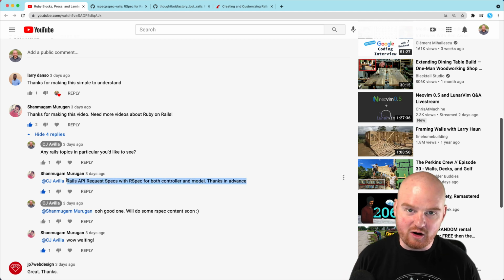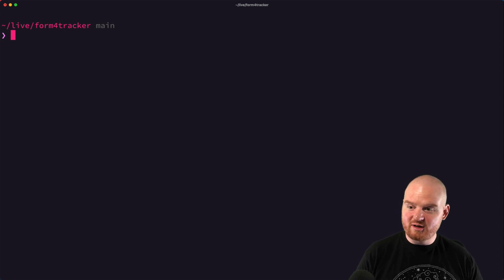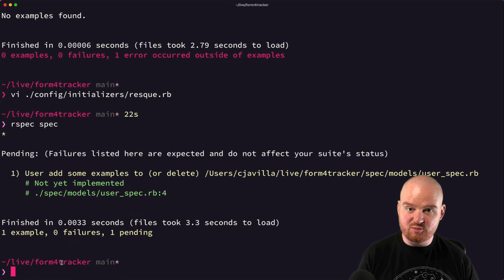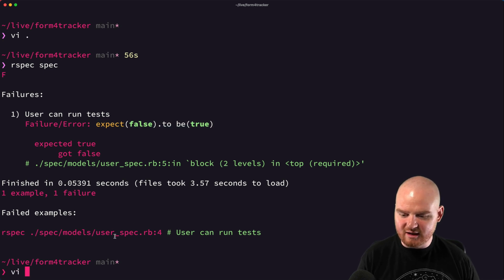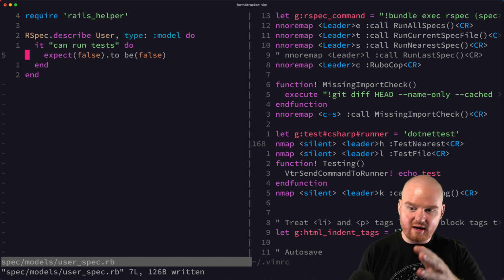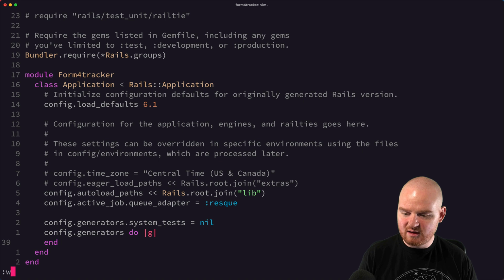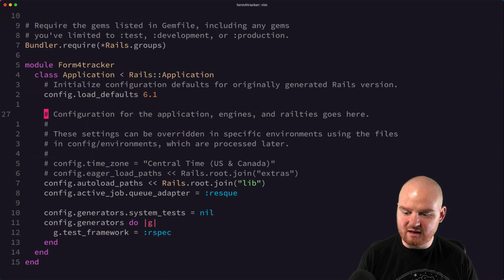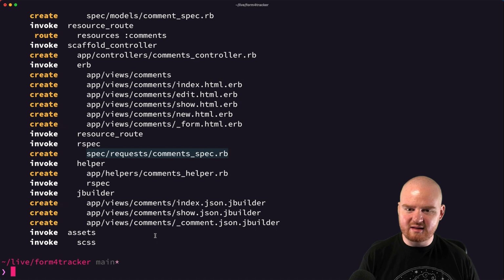Setup Rspec with Ruby on Rails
In this episode you'll learn how to install and configure the rspec-rails gem for automated RSpec testing with Ruby on Rails.